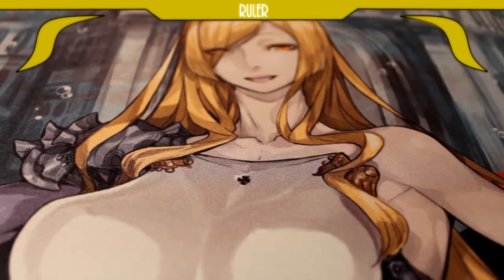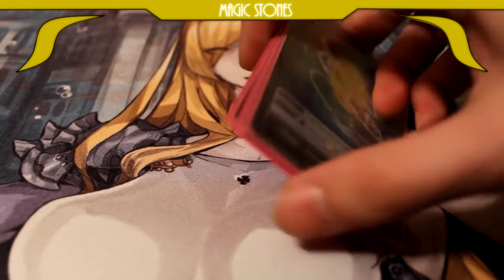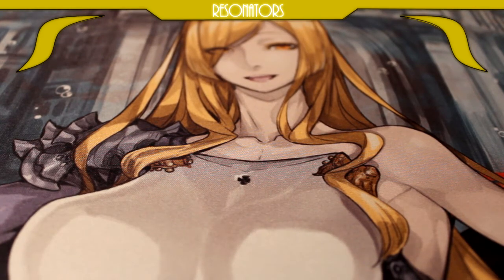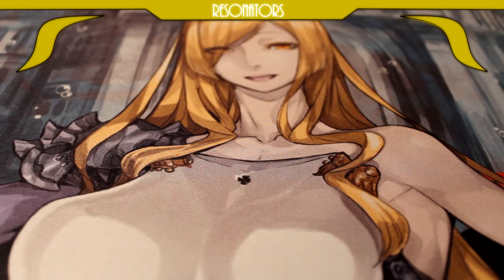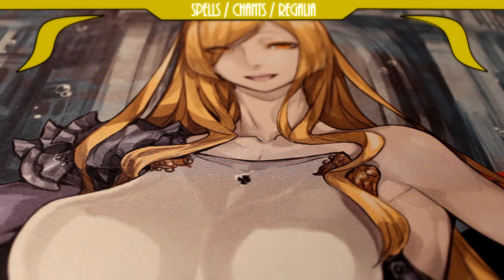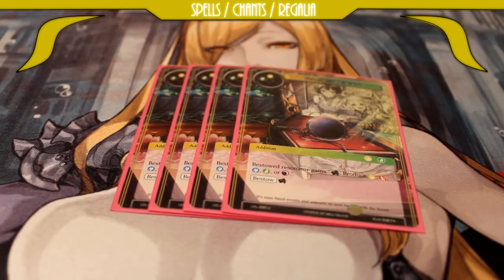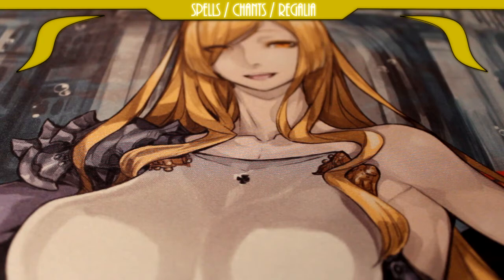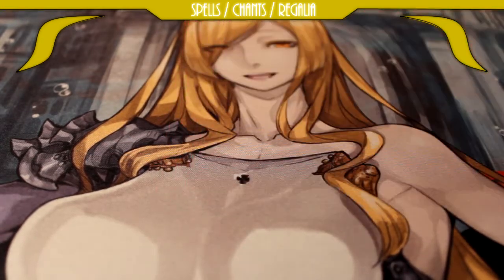Force Of Will - Arla's Tears [Deck Profile] - UPDATED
I'm so excited to share this with you guys! I've been having a lot of fun with this deck. Have you? Or what have you changed / would change?

Be Sure to keep track on social media!

Memoria of the Seven Lands/Arla, Guardian of the Skies - x1

First Flight's Memoria - x4
Magic Stone of Gusting Skies - x3
Magic Stone of Black Silence - x3

Tama, Familiar of Holy Wind - x4
Moonbreeze Elf - x3
Messenger of Lilias Petal - x2
Sorceress of Heavenly Wind, Melfee - x2
Fiethsing, the Fate Spinning Winds - x2
Kaguya, Lunar Researcher - x3
Avatar of the Seven Lands, Alice - x1

Final Breeze - x4
Amaterasu's Foresight - x3
Faria's Summon - x3
Fiethsing's Monocle - x4
Grusbalesta's Secret Technique - x4
Home of the Sages - x1
Wind-Secluded Refuge - x2